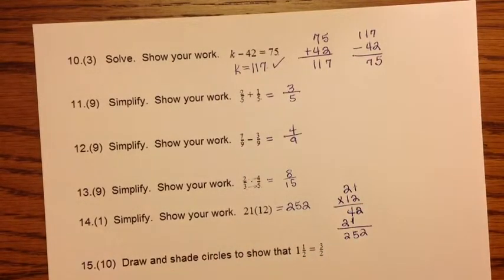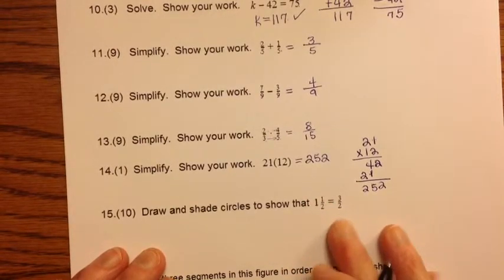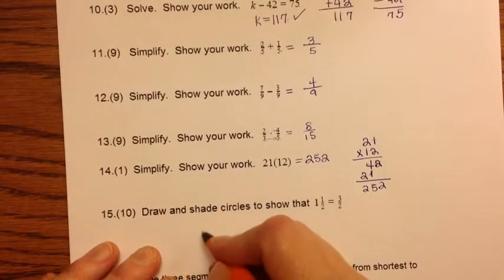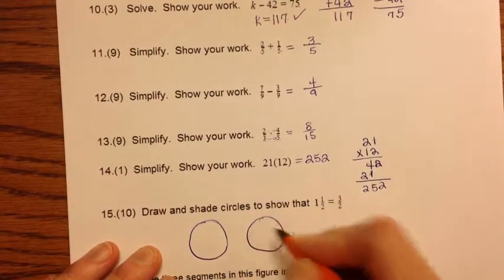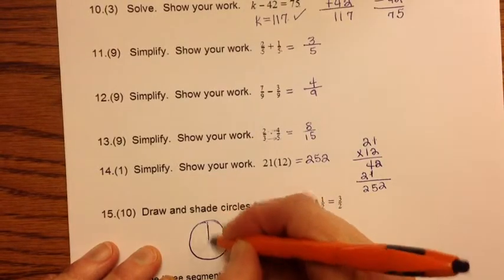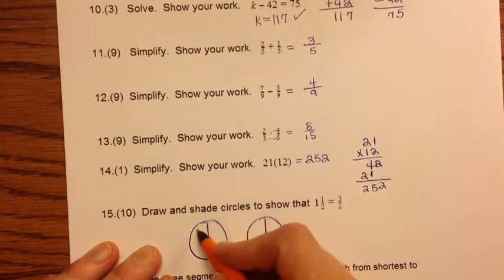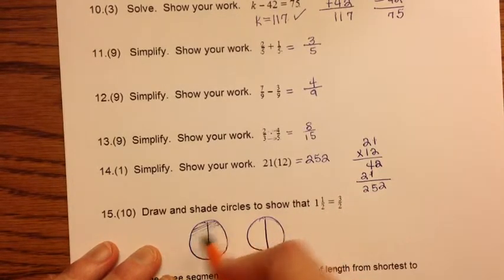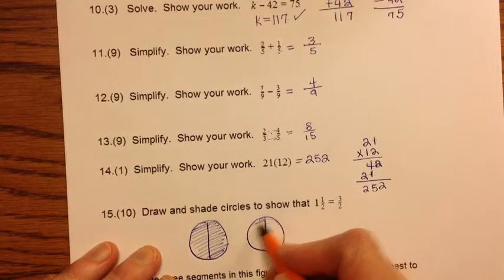Course 2 SG2 pg2